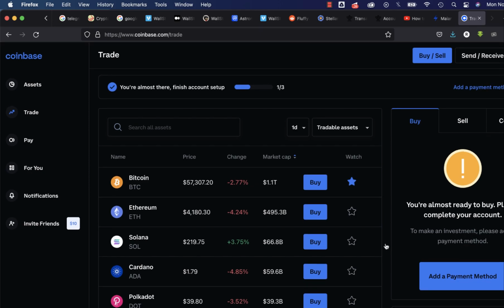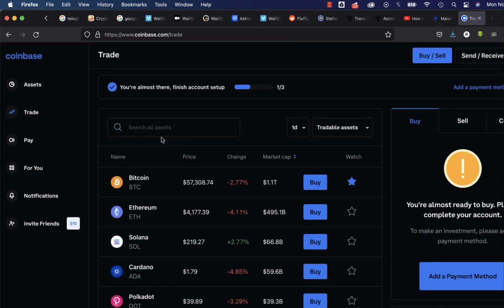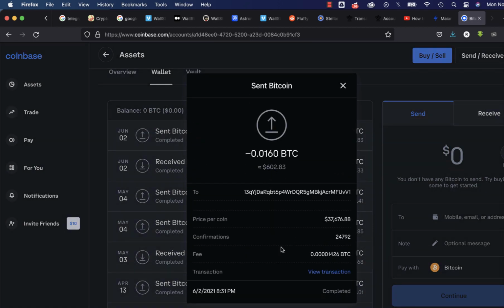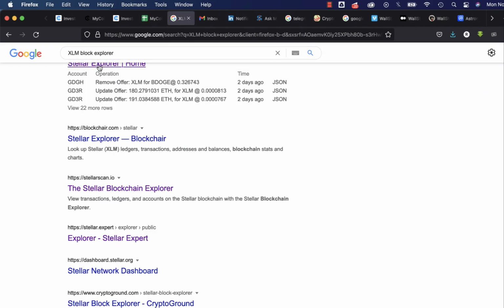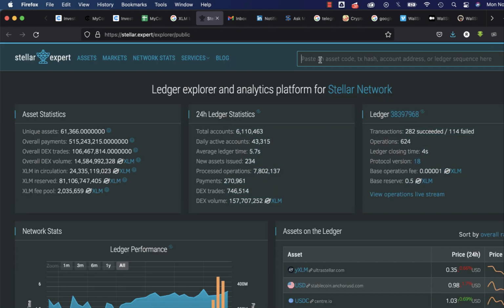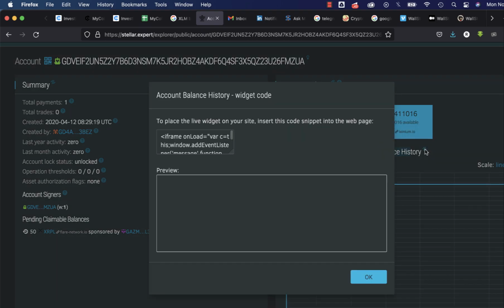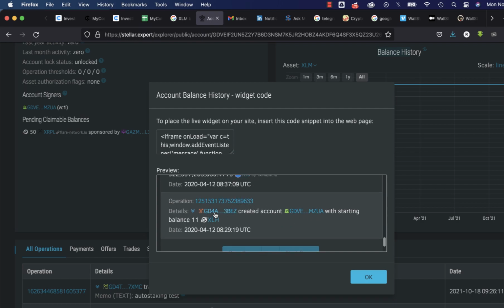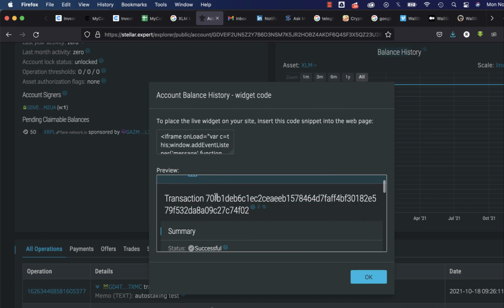Find Transaction ID on COINBASE XLM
If this video was not helpful, check these ones

How to find your transaction ID or hash on Coinbase NEW UPDATE 2 | Doing it Manually:

My XLM Wallet:
GDVEIF2UN5Z2Y7B6D3NSM7K5JR2HOBZ4AKDF6Q4SF3X5QZ23U26FMZUA

My BTC Wallet:
13qYjDaRqbt6p4WrDQR5gMBkjAcrMFUvV1

My USDT Wallet (TRC):
TGrg75vyLhgYyZEmNfoPxMGpwYs4sL1b55